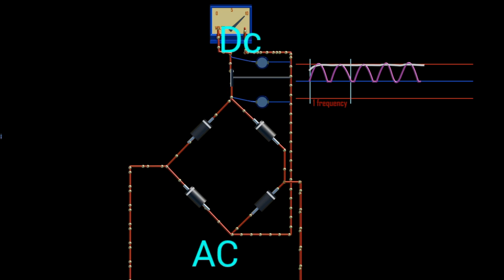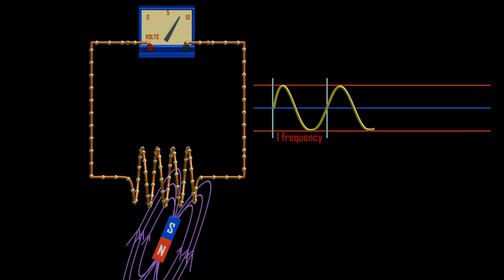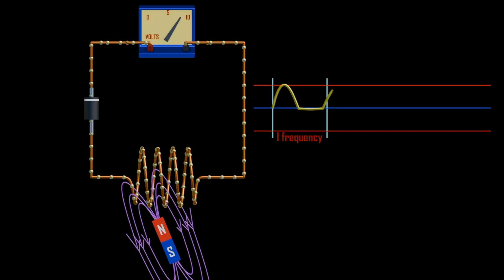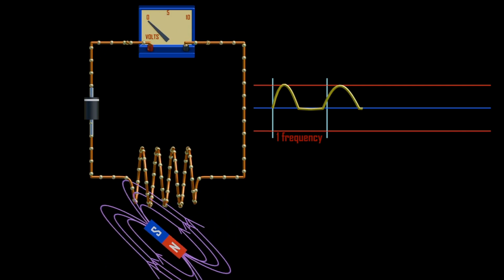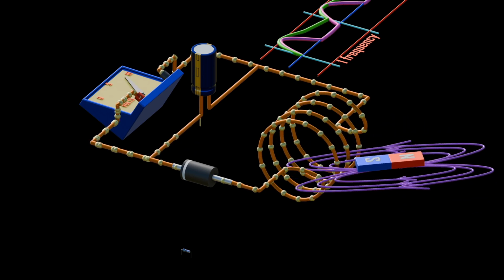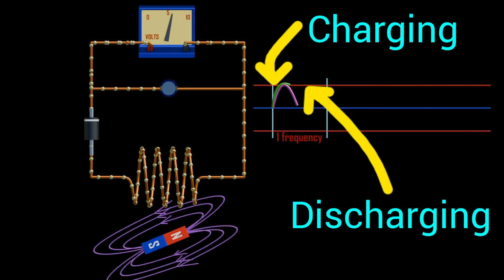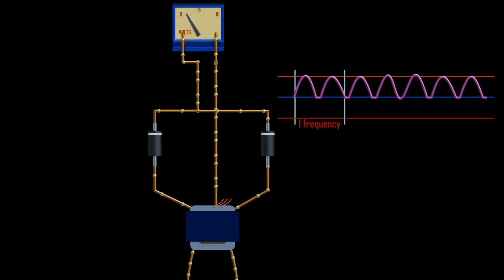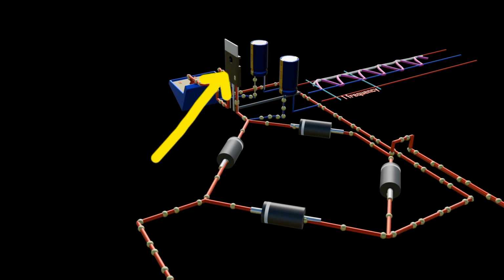AC to DC rectification working explained. half-wave and full-wave rectifier. filter circuit.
how half wave and full wave rectifier works.
for capacitor and diode videos;